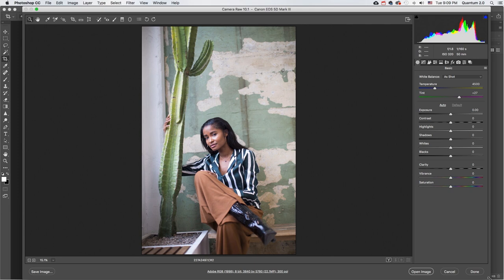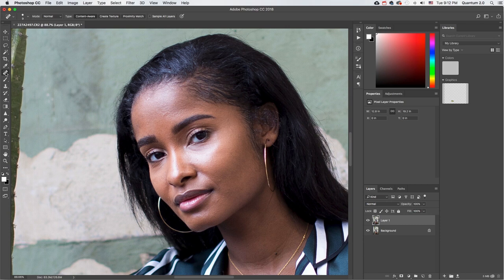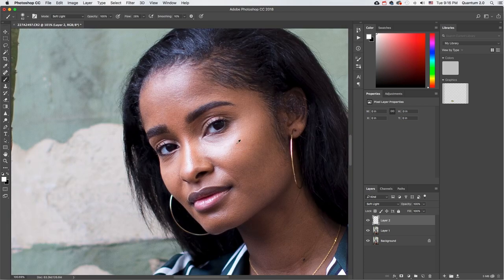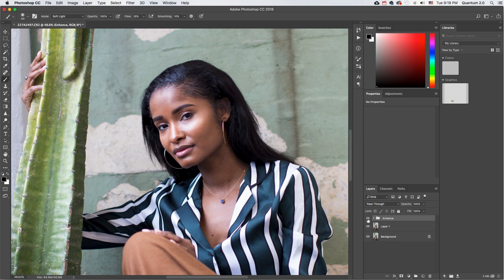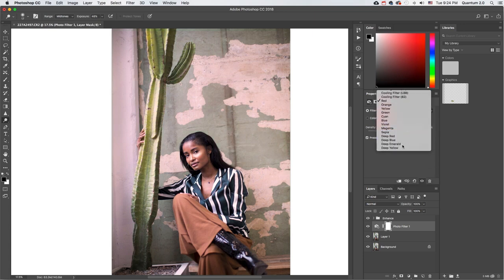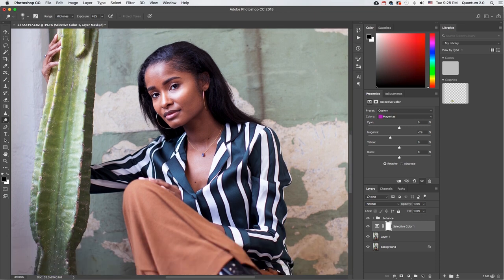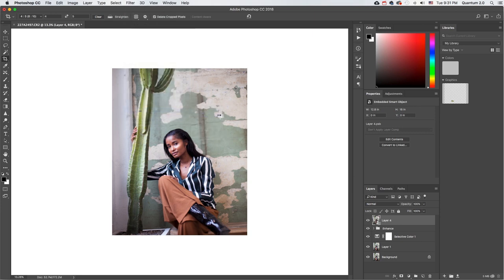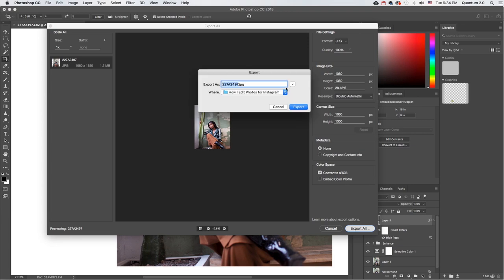BEST SETTINGS for Instagram Pictures + Photo Editing Tricks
In this video, I give you some of the best tips for editing photos for instagram. These are some of the most optimal settings to avoid compression and increase sharpness in your photos. My easy-to-follow photoshop tutorial will help you HACK instagram, get more likes and grow your account.